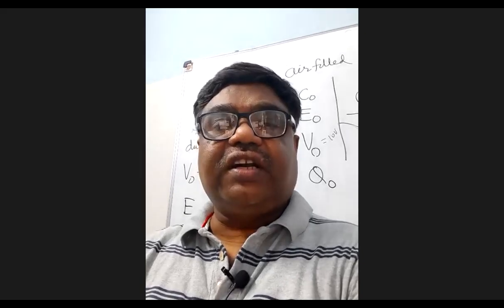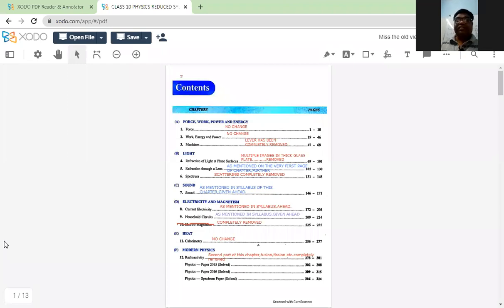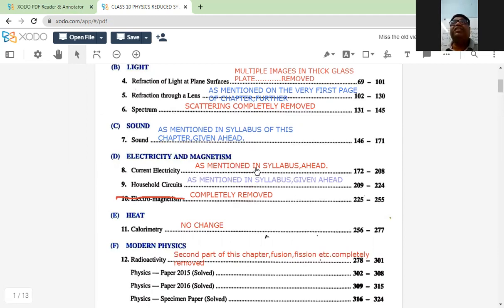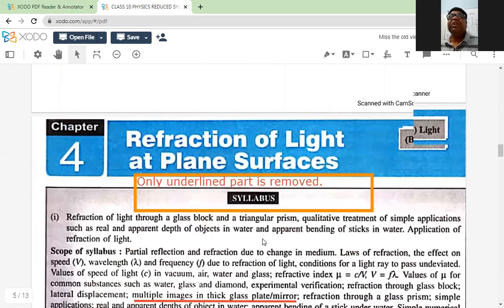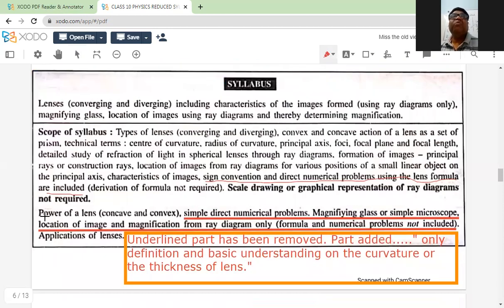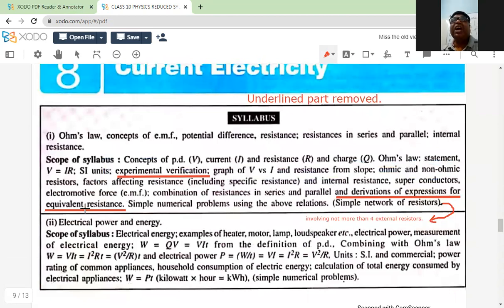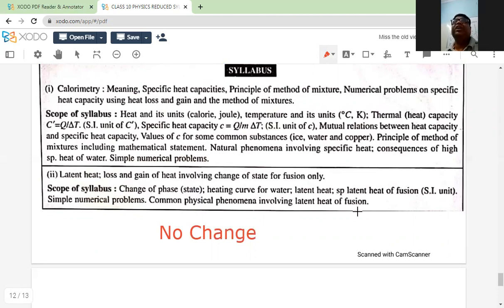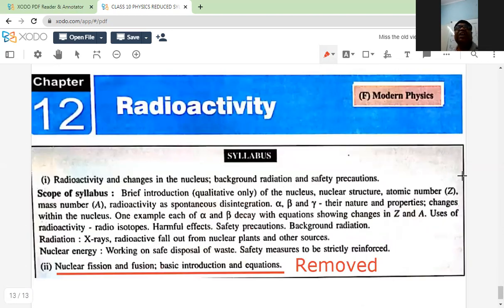REDUCED SYLLABUS OF ICSE 2022//PHYSICS//CLASS 10//10 JULY 2021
reduced syllabus of icse physics,reduced syllabus of class 10 physics in icse board,reduced syllabus of icse for 2022